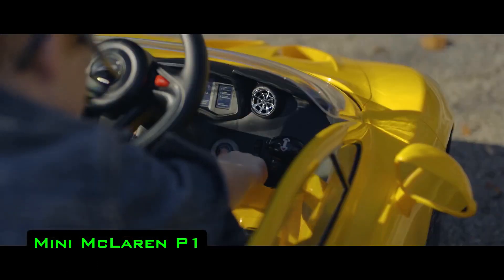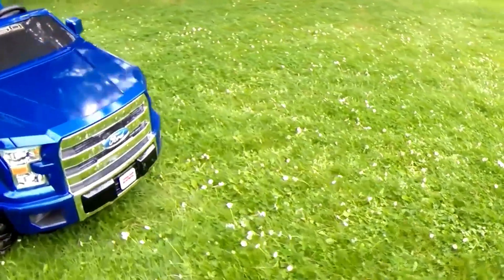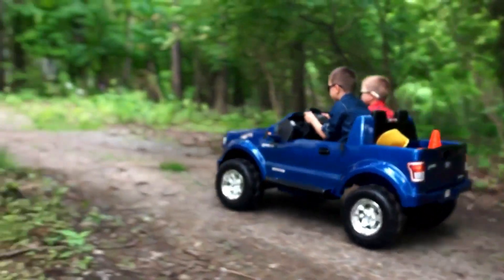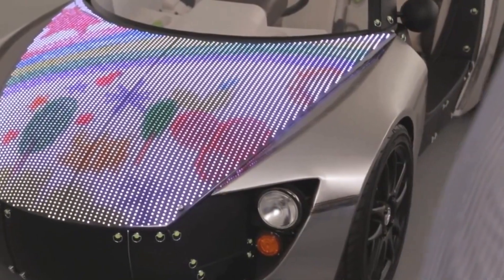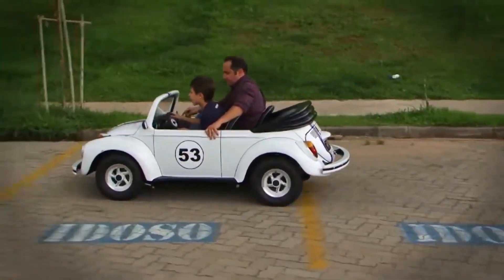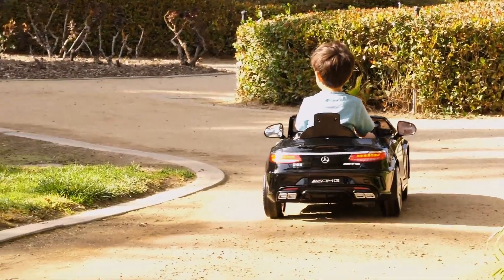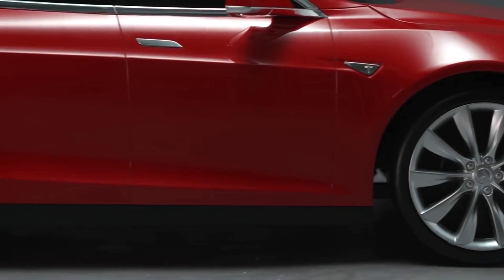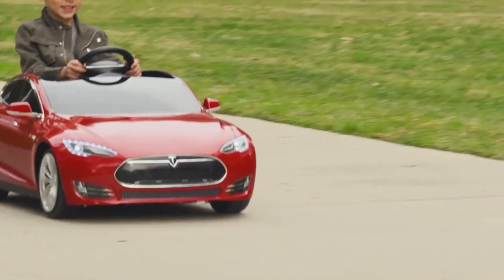7 Awesome Vehicles Every Kid Will Want